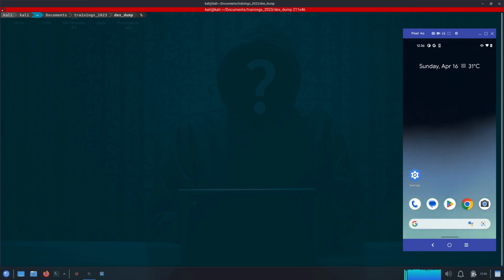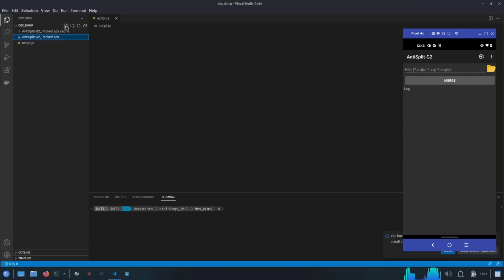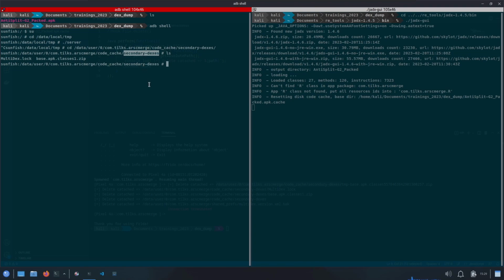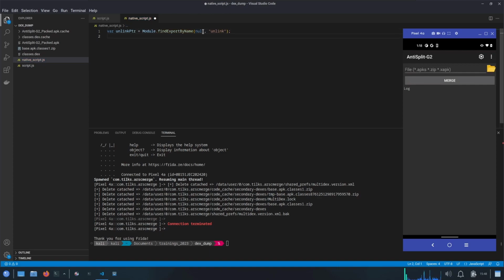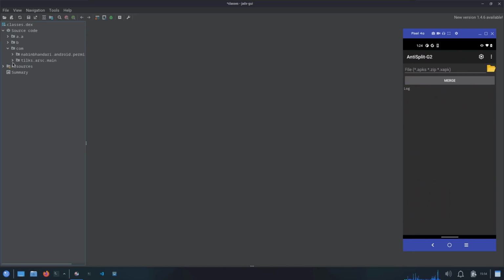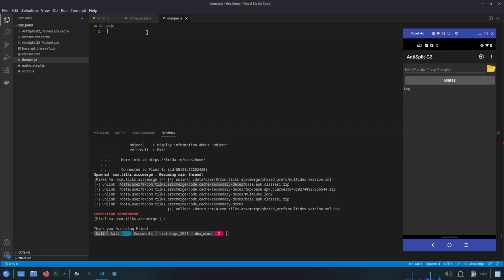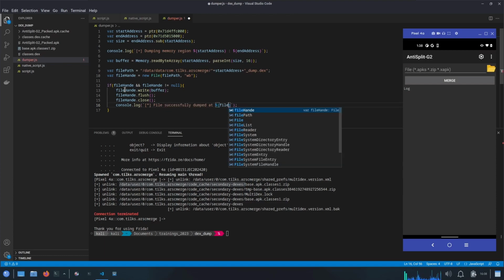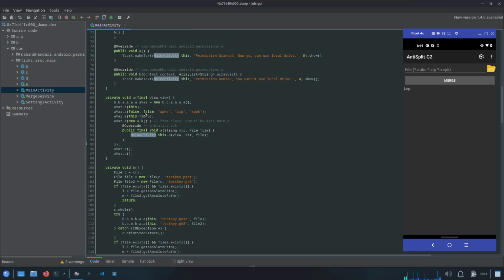How to Unpack Protected Android APK with Frida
In this video we unpacked an APK file named AntiSplit-G2. All the classes in this application are protected using some kind of protector and the classes gets extracted into the memory as a de file by the application at runtime.

We are going to try various methods to extract this packed APK or dex file which contains all the classes using frida hooking framework.

You can download the sample application used in this video from our github repository. Also, the scripts showcased in this video were also uploaded to this repository.